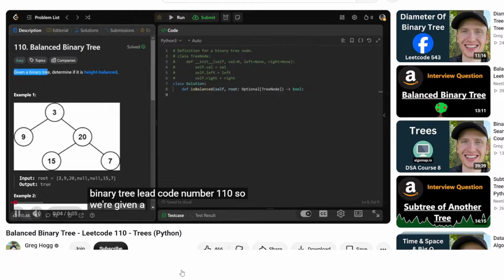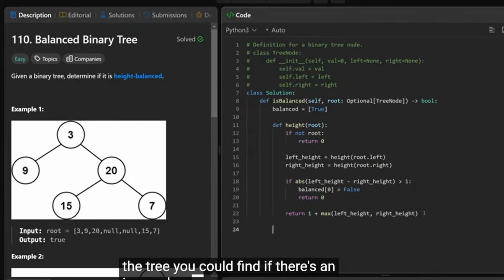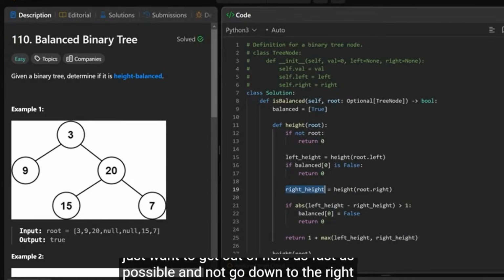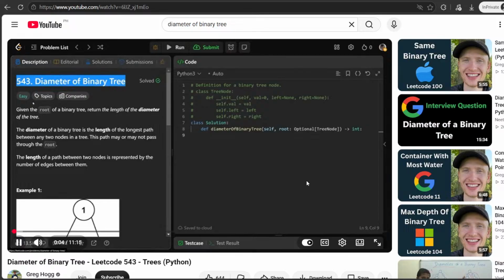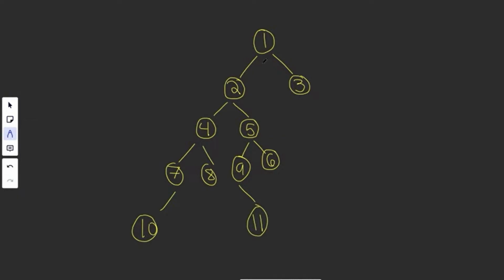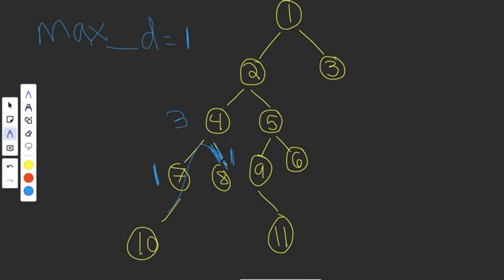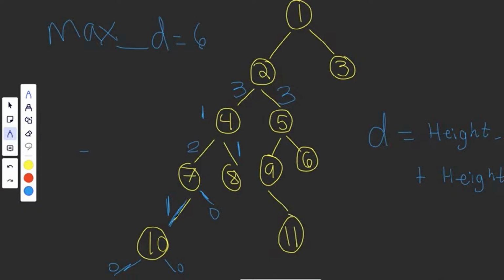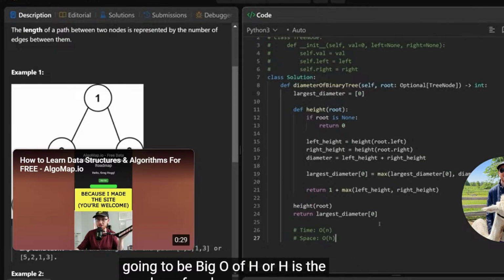grinding leetcode till I get a job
Hi, I'm currently a college student practicing data structures and algorithm for technical interviews.